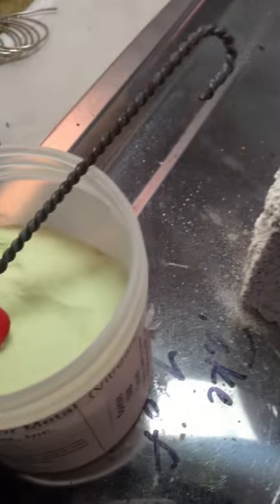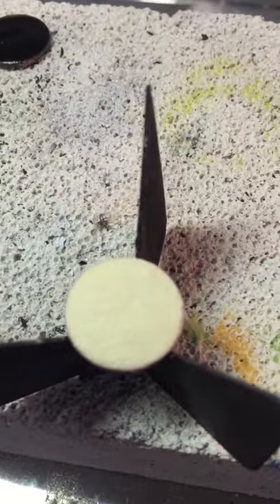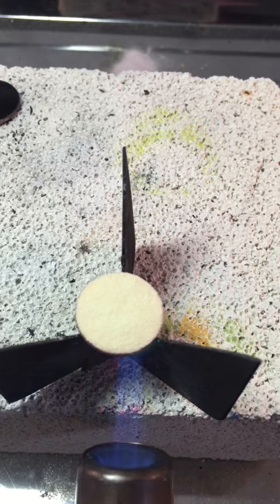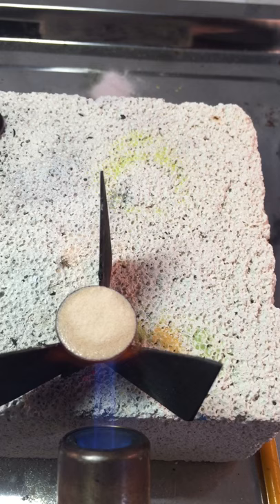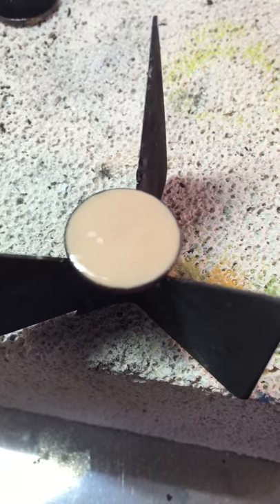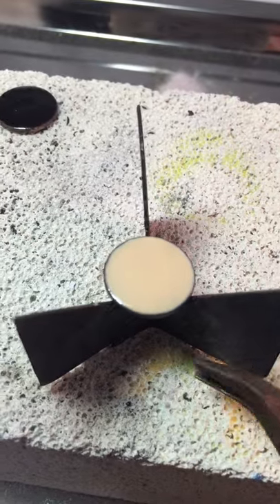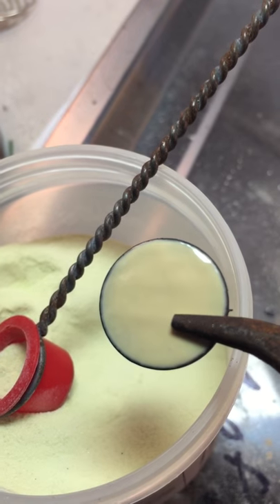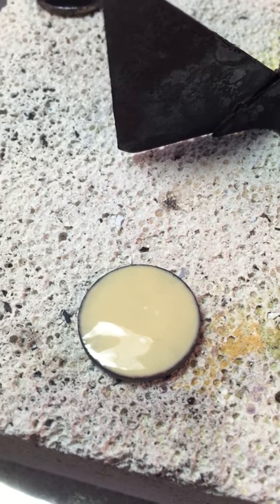What does Cream enamel look like when it is torch-fired?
I'm answering the NUMBER ONE question I hear in my torch enameling class "What does this color look like after it is fired?" Use this color, as well as many others to create the projects from my new book, Discover Torch Enameling.

Wanna see a color fired on video? Drop your color suggestion in the comments section.